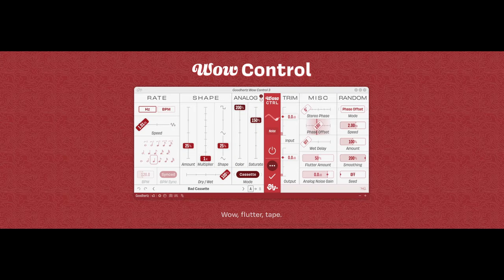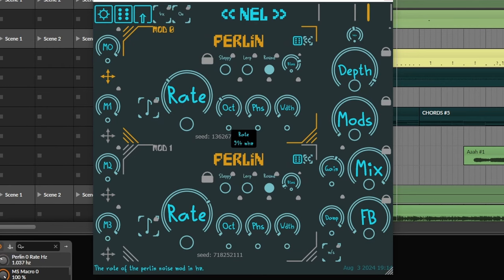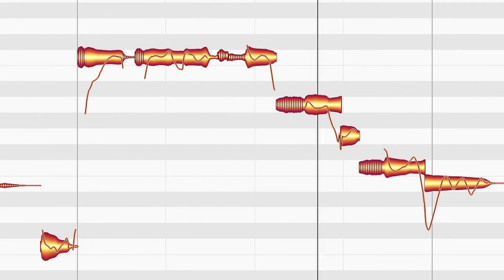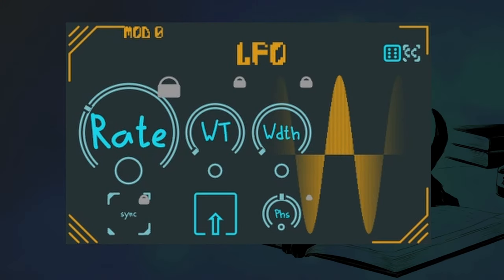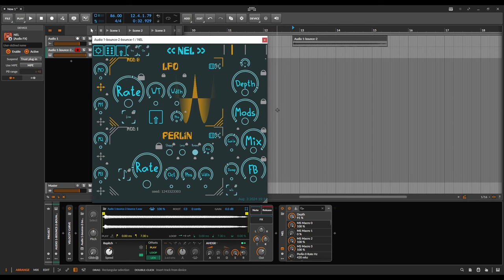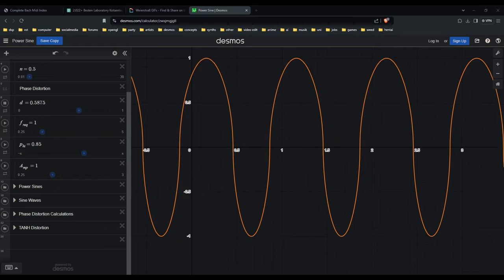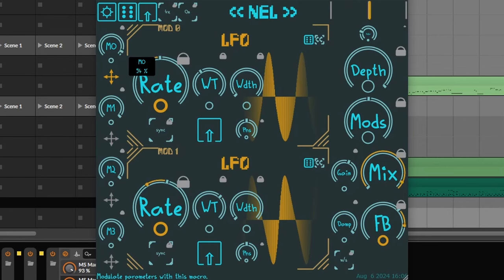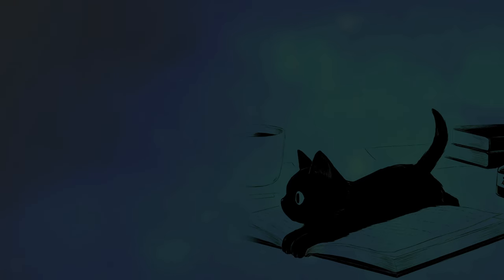NEL's LFO Has 2 New Wavetables Now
I updated the LFO of my vibrato plugin with 2 new wavetables, so I decided to make a dedicated video about all of its wavetables.

It should be noted the new release is currently only available for windows.

Timecodes:
00:00 My Acting Skillz
00:20 Vibrato and Lofi Plugins
01:06 NEL Basics
02:02 Download NEL
02:20 Sine Wave Vibrato
02:47 WT1: Weierstraß
04:03 WT2: Triangle
04:53 WT3: Sinc
05:46 WT4: PWM
06:09 WT5: Squeeze
06:38 Chorus Modulation
07:16 Wavetable Guideline